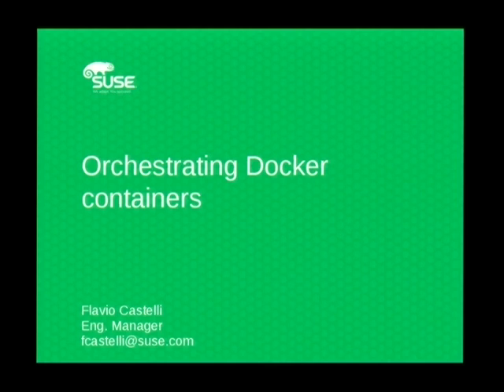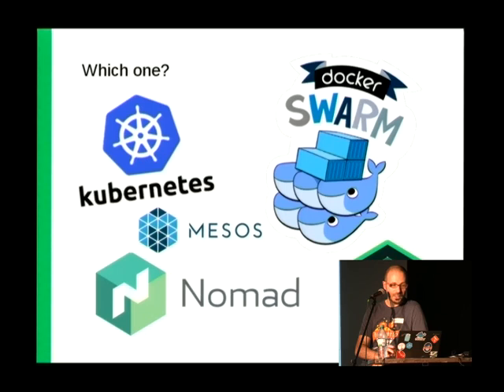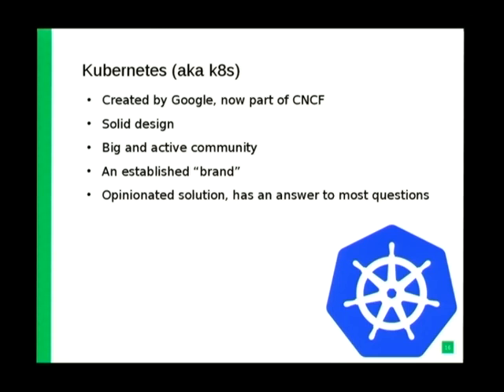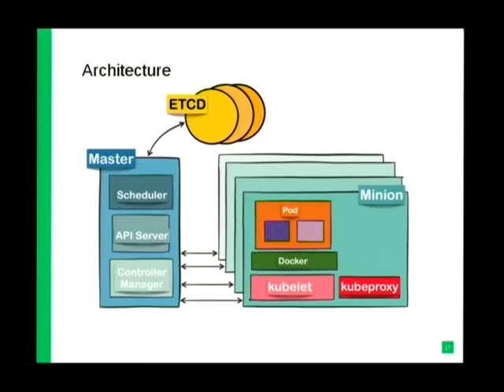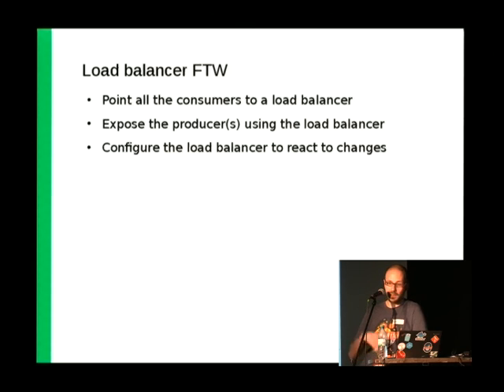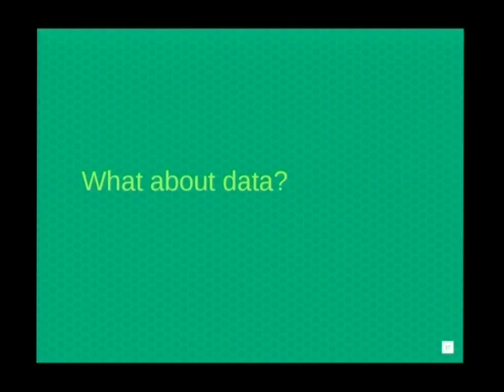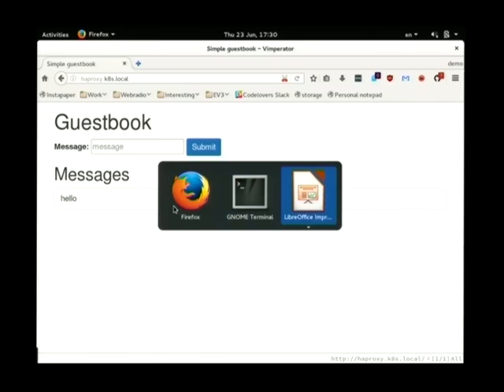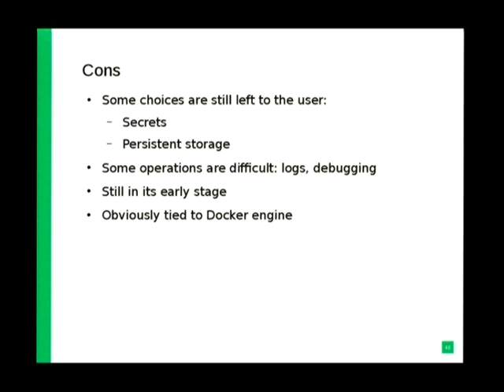flavio_castelli: Orchestrating Docker containers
As more and more users are starting to consider Docker in production environments, people have realized
that having Docker alone is not enough. Instead, the community is gearing towards orchestration solutions: tools,
frameworks and practices that deal with how containers are deployed on production and how administrators
can monitor all this without going crazy.

In this talk we are going to describe and detail the orchestration solution that we decided to support in SUSE, why
we did it and how our users will benefit from it.

flavio_castelli